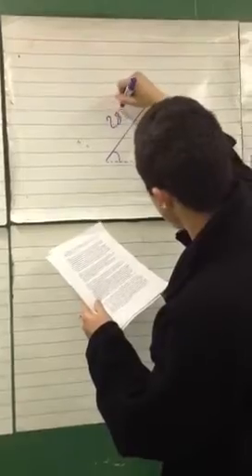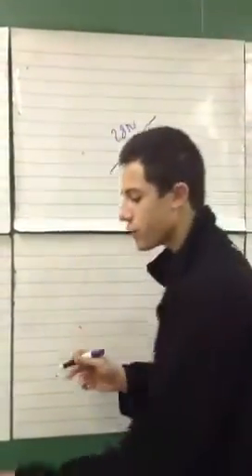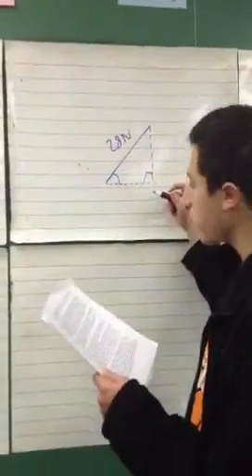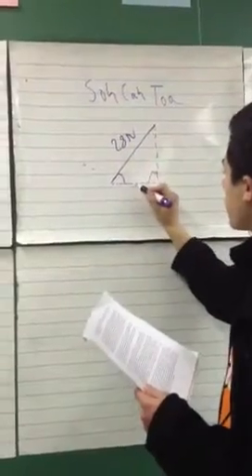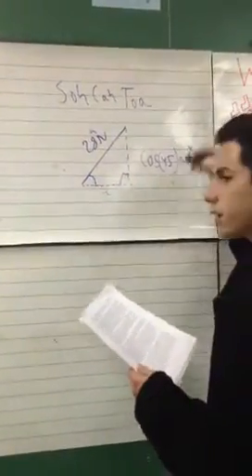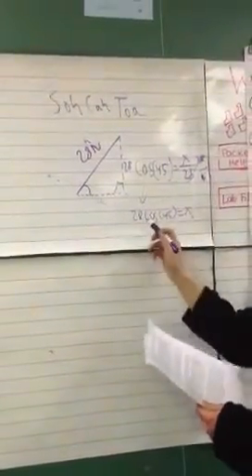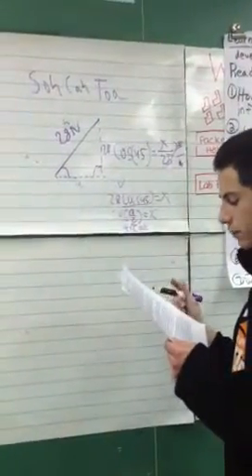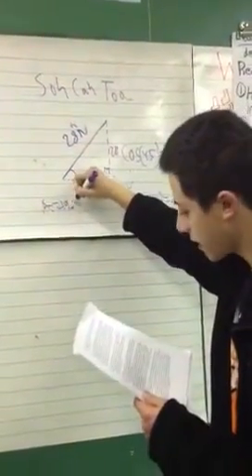Andrew Physics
Test Corrections